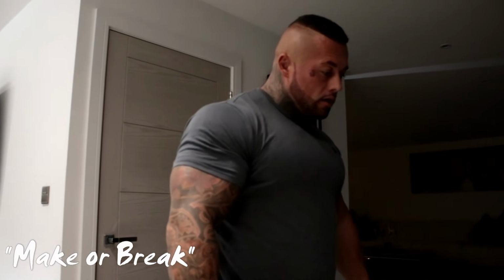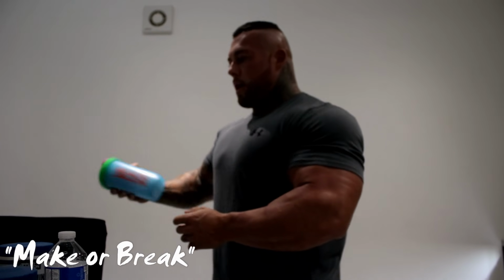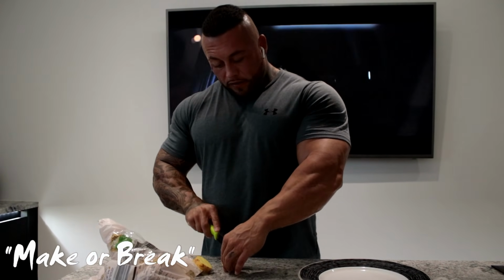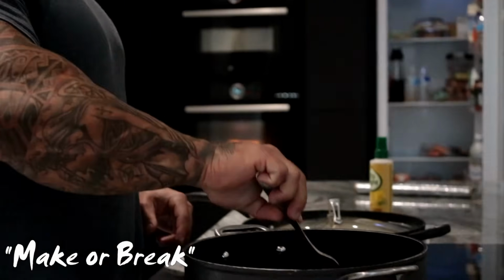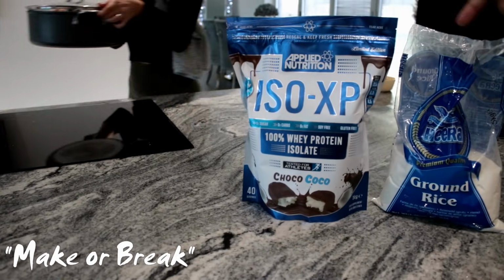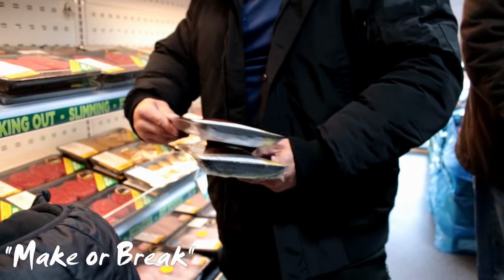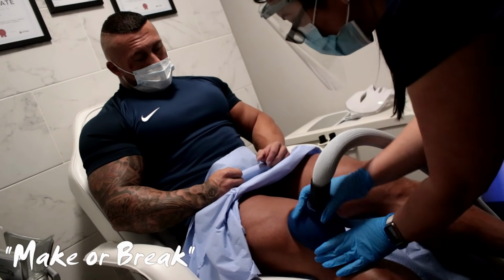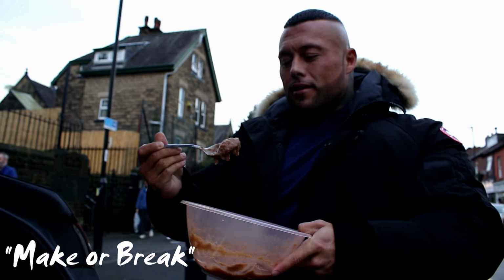Make or Break Episode 2 Part 1 Day in the Life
A day in the Life with ifbb pro Robert Taylor